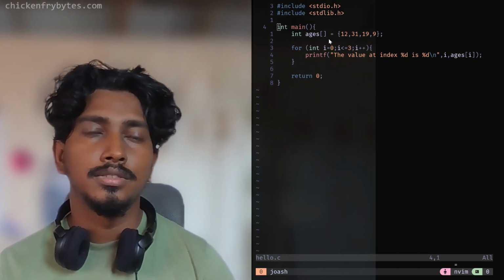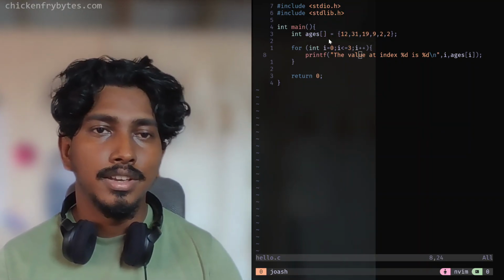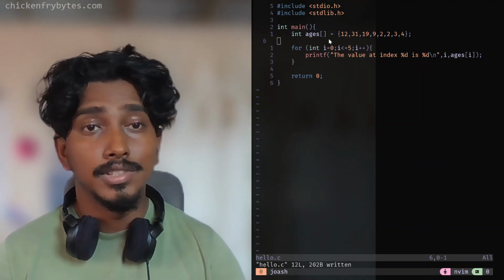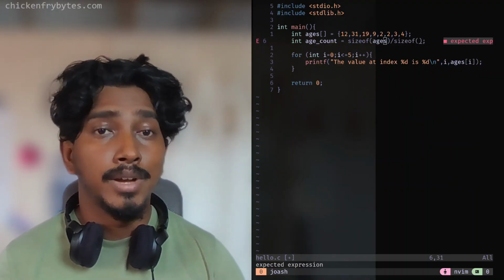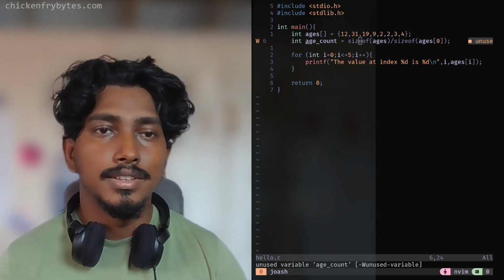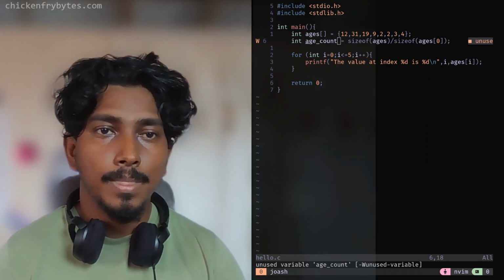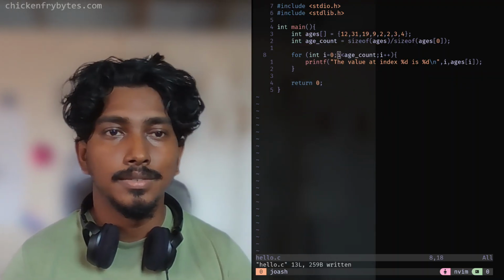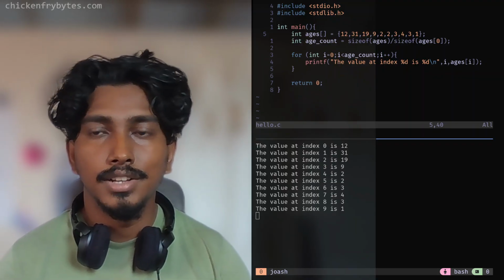Ep21 Determining the number of values in an integer array